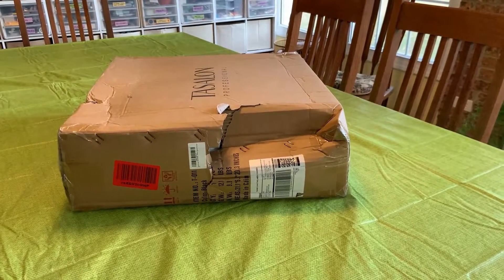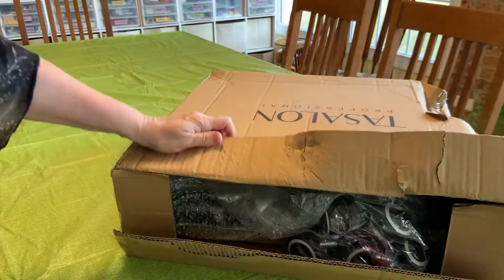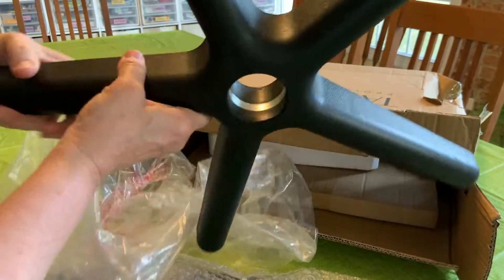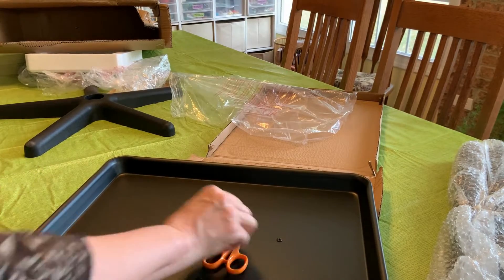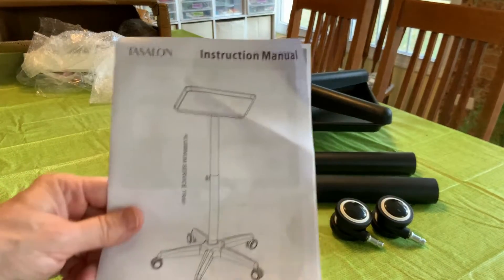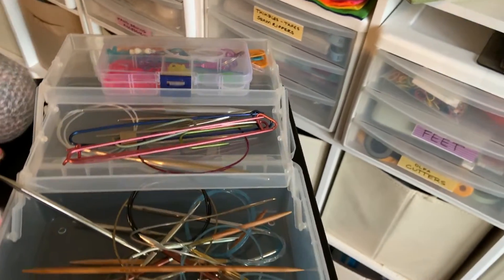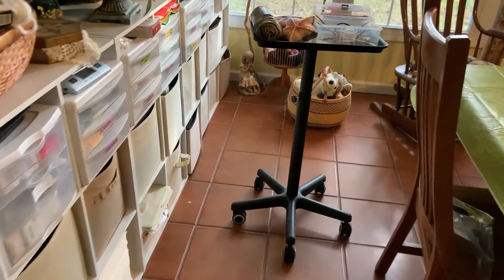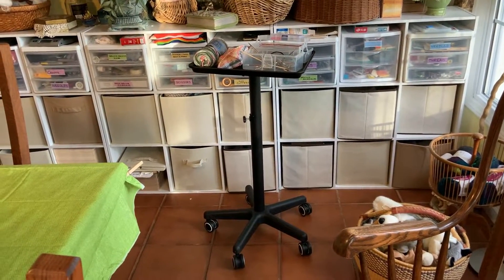STABLE & SMOOTH ROLLING TABLE TRAY review - A+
This tray is very well made and exactly what our charity needed.  It is great for putting our supplies on the tray and being able to move the project supplies and tools to where they are needed the most quickly and easily.  Read more about it here and get one for yourself.  We highly recommend it!